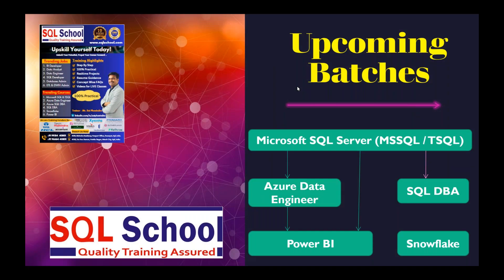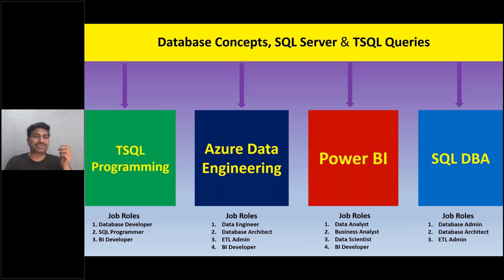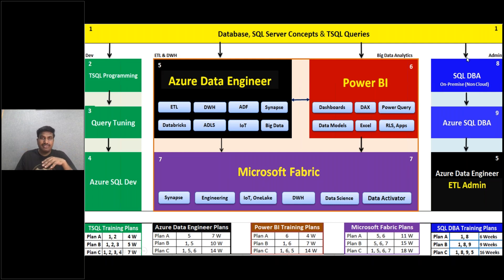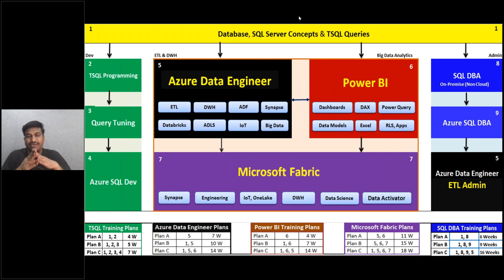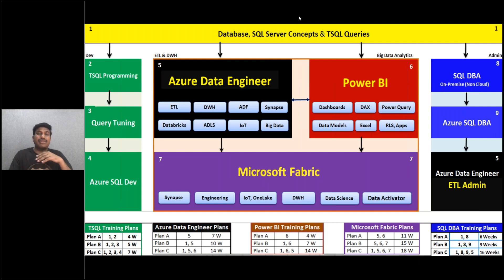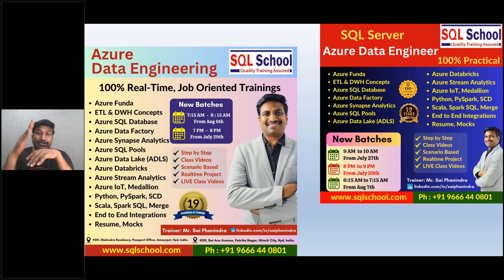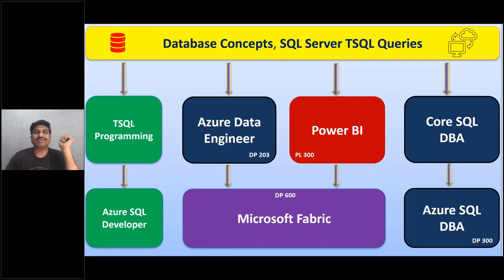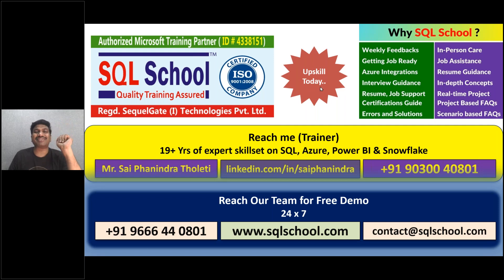New Training Batches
At SQL School, we provide Trainings and Projects on:
1. SQL Server
2. SQL DBA
3. Azure Data Engineer
4. Power BI
5. Azure SQL DBA
6. Snowflake
7. Python Analytics
8. Python Programming

Applicable Job Roles:
1. SQL Developer
2. SQL Database Aministrator
3. Data Analyst
4. Business Analyst
5. BI Developer
6. Data Engineer
8. Big Data Analytics
9. Data Science
10.Report Developer
11. ETL Admin
12. BI Admin
13. Cloud Admin
14. Programmer

1. 100% Real-time and Practical Trainings
2. Weekly Case Studies
3. End to End Projects
4. Cloud Integrations
5. Real-time Projects
6. Errors, Solutions
7. Concept wise FAQs
8. Resume Guidance
9. Job Assistance
10. Project FAQs